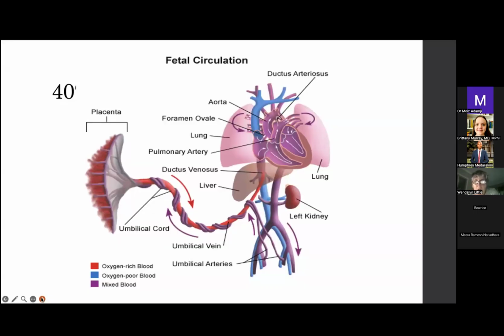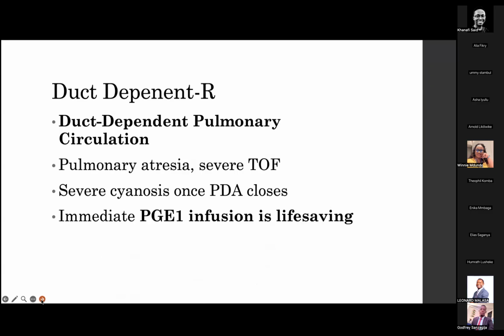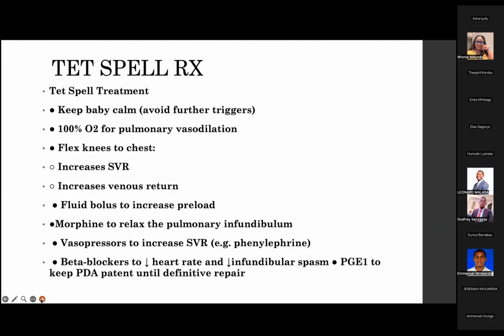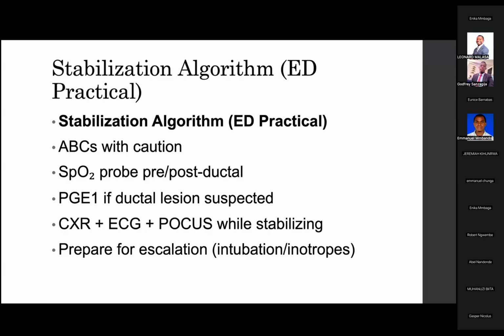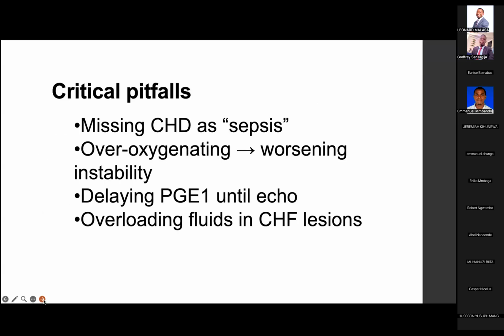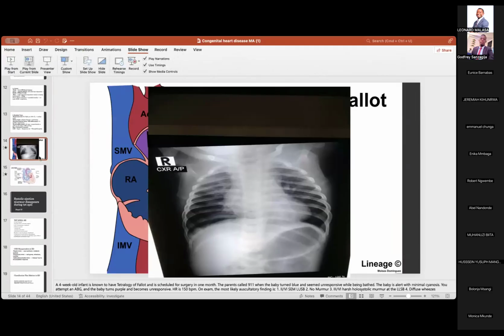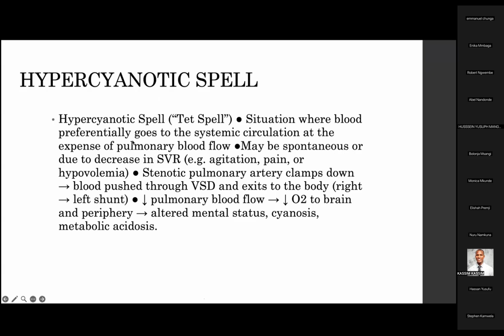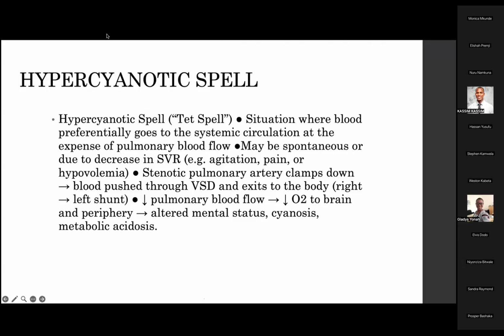SERIES 10: Congenital Heart Disease at ED MUHAS Emory PEM Lecture Series Oct 2025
Presenters: Dr Moiz Adamji and Dr Wendalyn Little